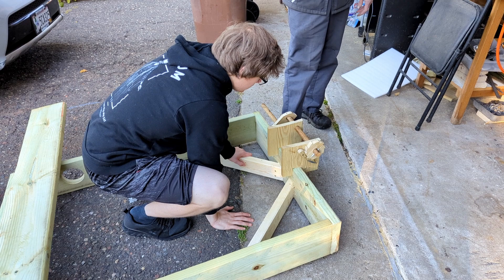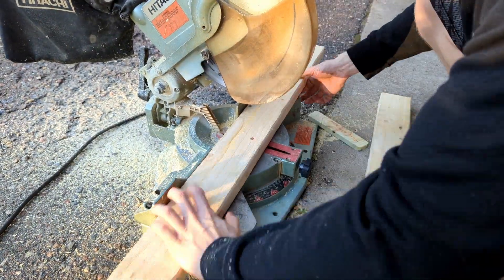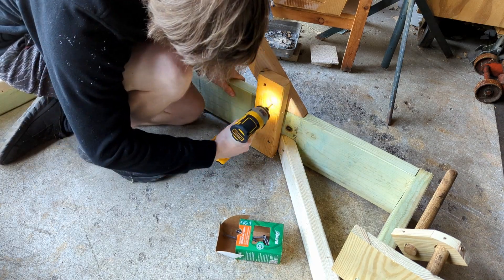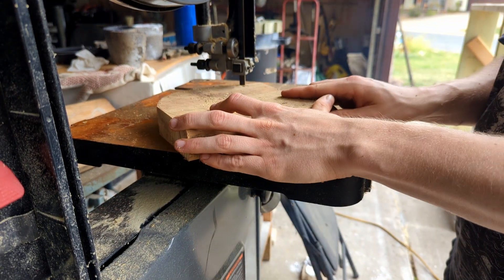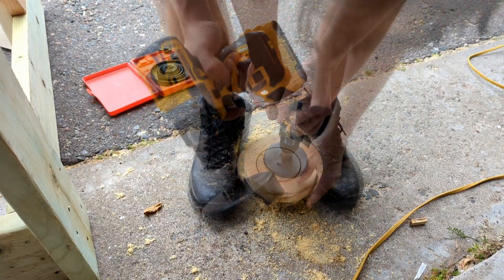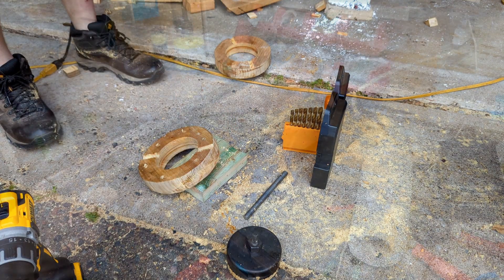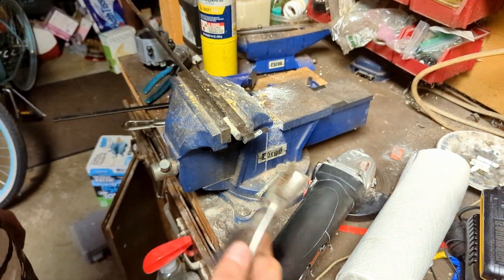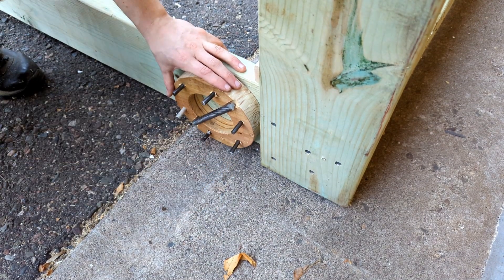Building a Simple Torsion Catapult Episode 3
The catapult takes form. Will we succeed in the quest?